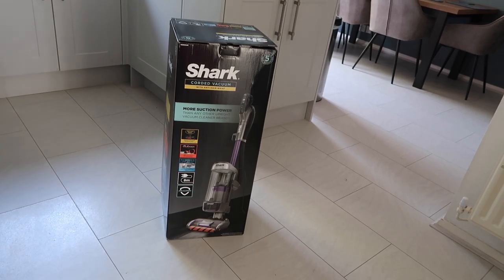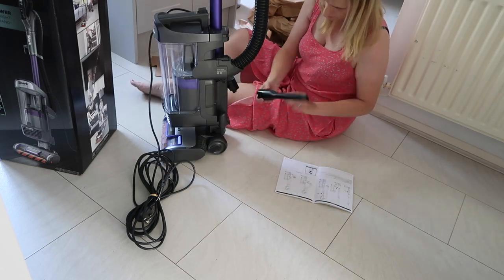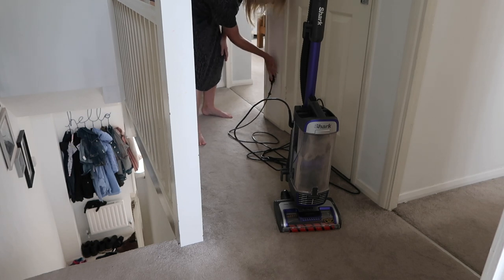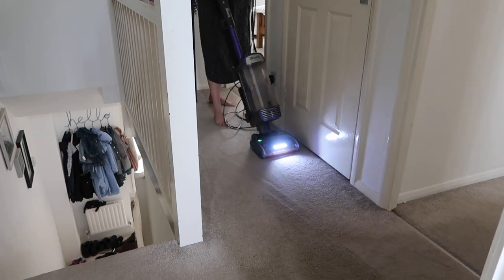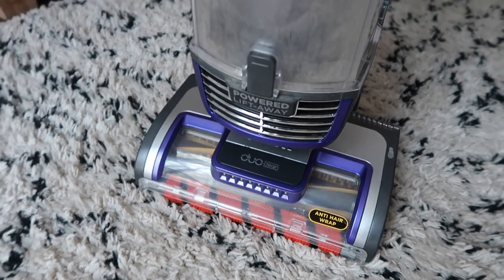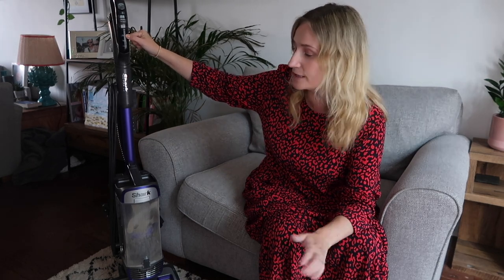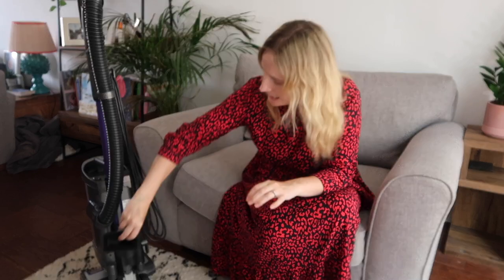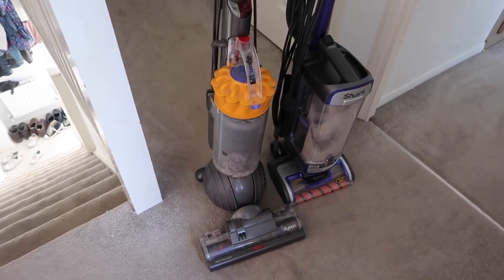SHARK ANTI-HAIR WRAP WITH POWERED LIFTAWAY VACUUM CLEANER REVIEW | SHARK NZ850UK DEMO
An honest review of the Shark Anti-Hair Wrap with Powered Liftaway Vacuum Cleaner.

We swapped our Dyson DC40 for this Shark NZ850UK model. Check out my review and demonstration of how it works here!

Hello! I’m Vicky, a mum of two little girls living in the south of England.

which is full of cleaning tips, parenting hacks and ways to survive life as a mum of littles.